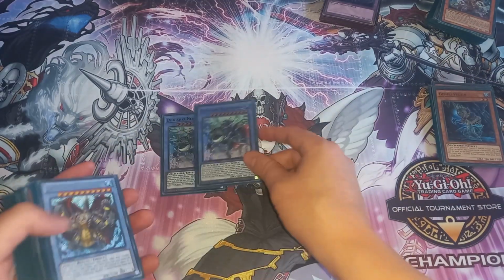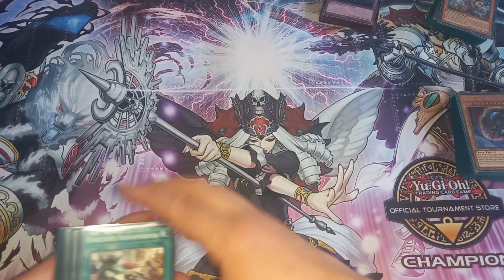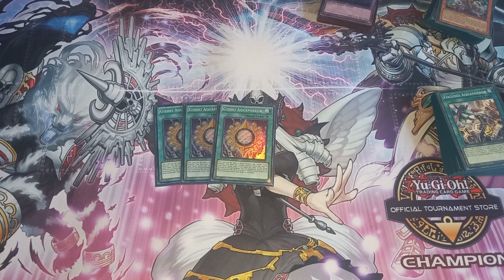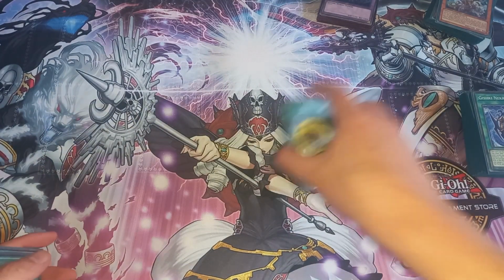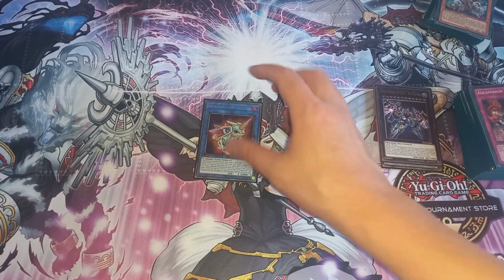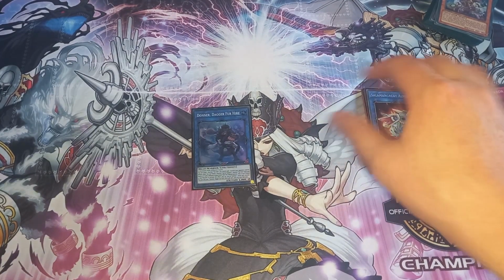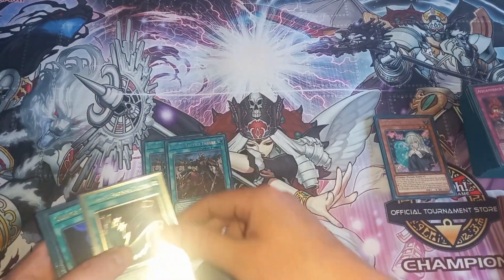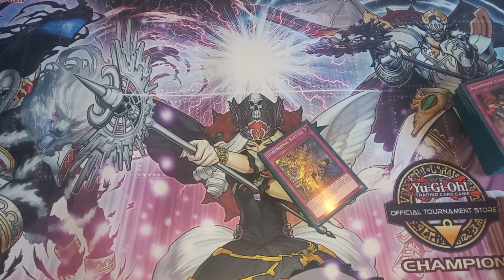Gishki Deck Profile 2023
Hope you guys enjoy and let me know if youd like to see combo tutorials